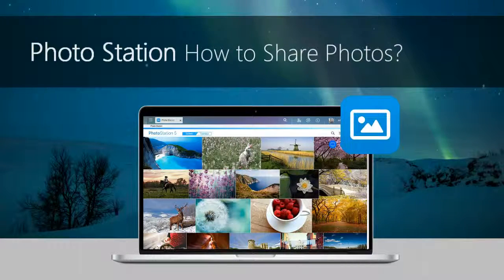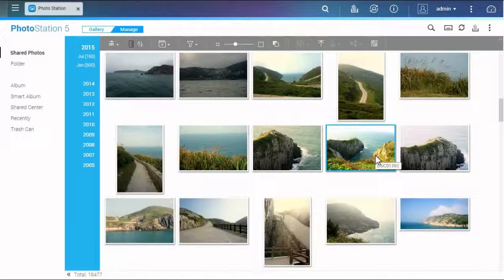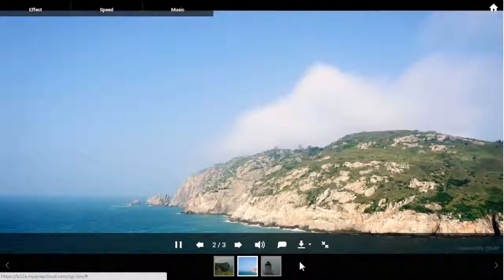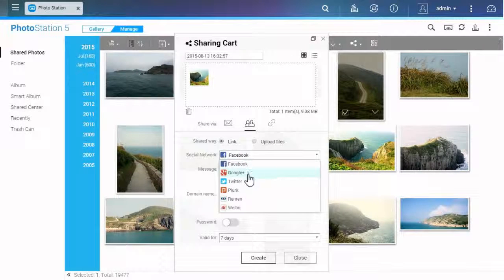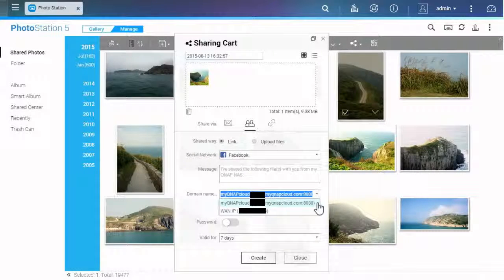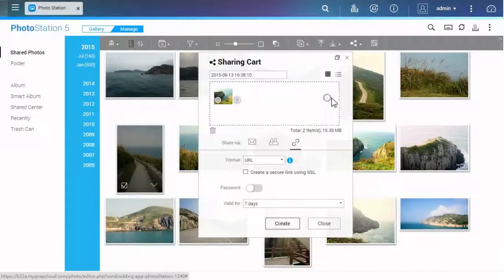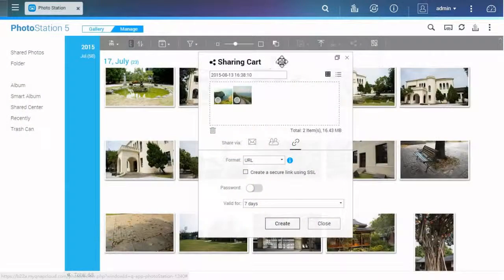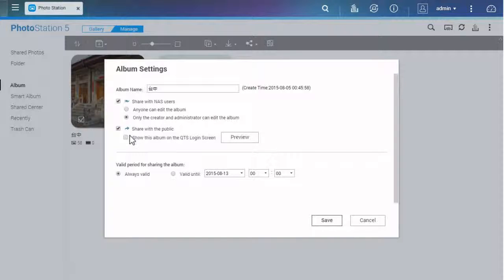How to share photos using QNAP Photo Station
This video explains how to share photos using QNAP Photo Station.

QNAP Photo Station is an online photo album used to organise your multimedia content (photos and videos) on the QNAP Turbo NAS and to share them with your friends and family across the Internet. With the Photo Station, users can drag & drop photos in a virtual album, which not only spares users the effort to tediously move and copy physical files around, but also helps users save
storage space, as users only need to keep one copy of their photos on the NAS when they try to create an album for a special theme. Besides, a smart album can automatically collect contents that match search criteria and help users neatly manage their photos.

Keep up-to-date!